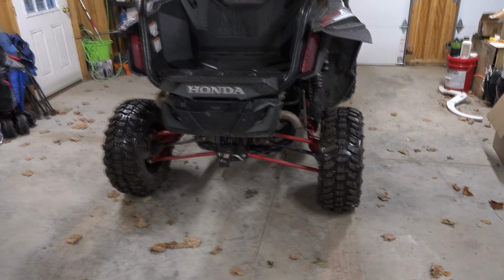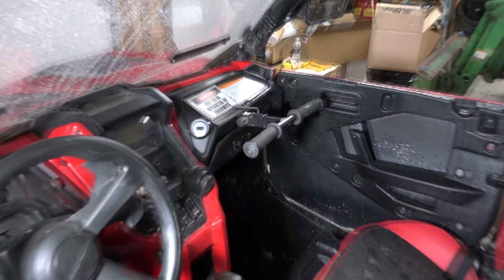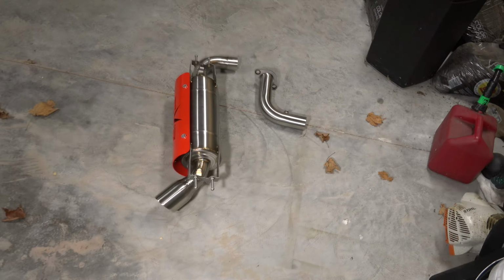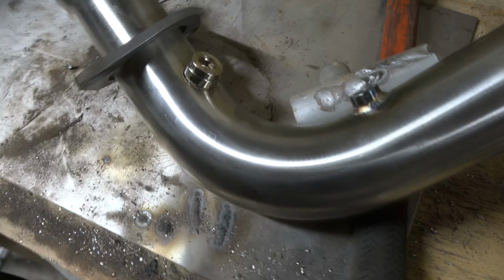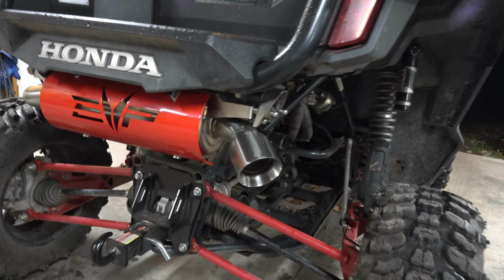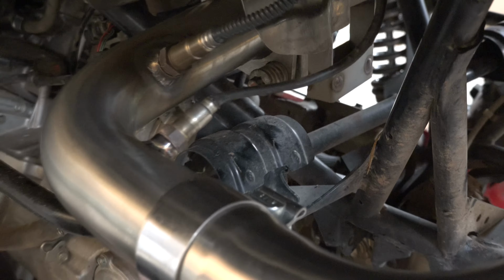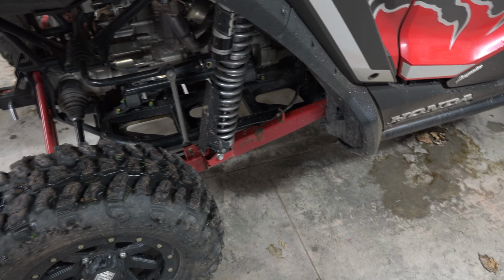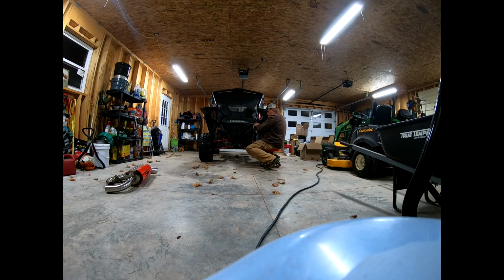Honda Talon Evo Exhaust install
i purchased a evo exhaust and installed it.